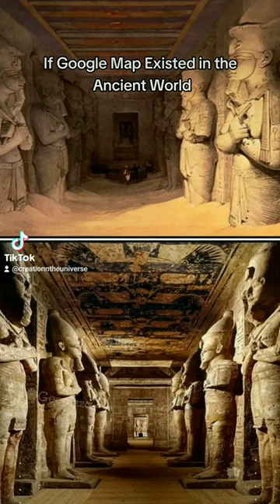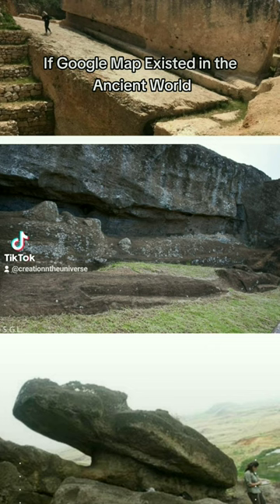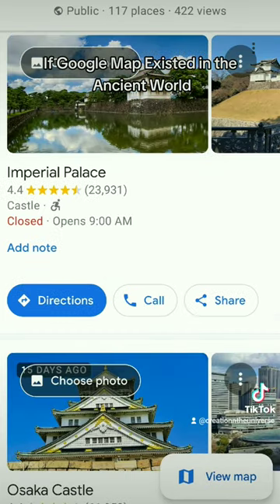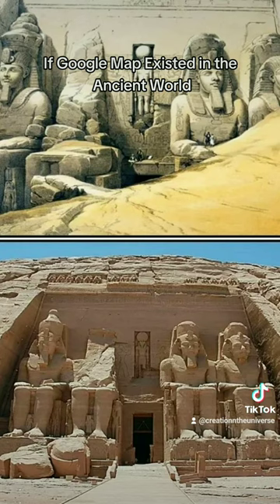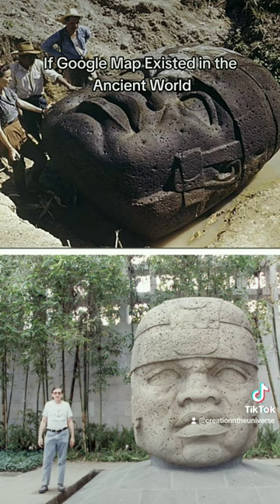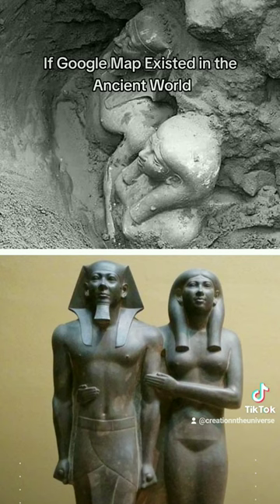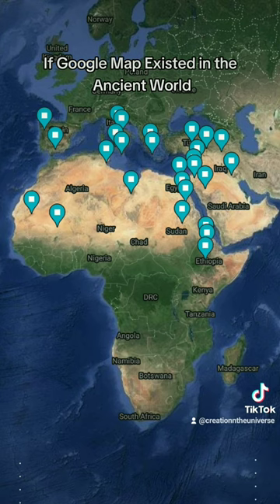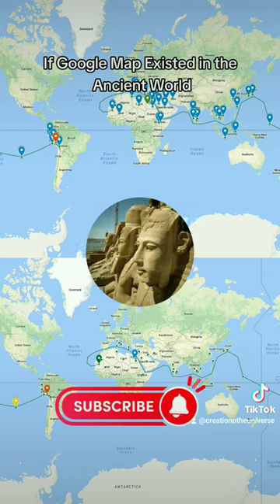Google Map of the Ancient World